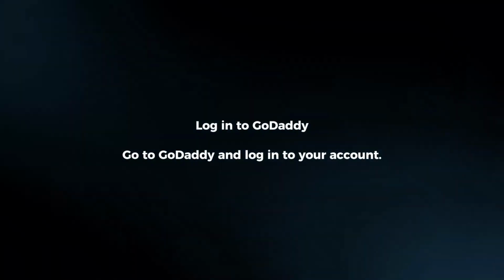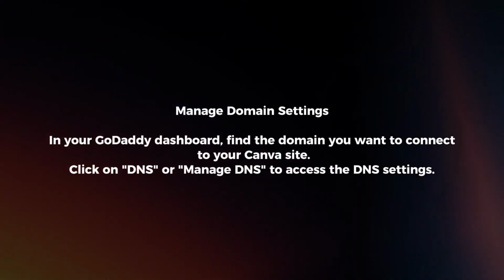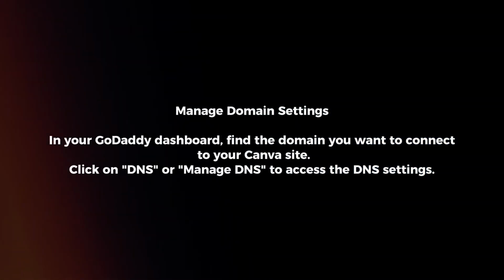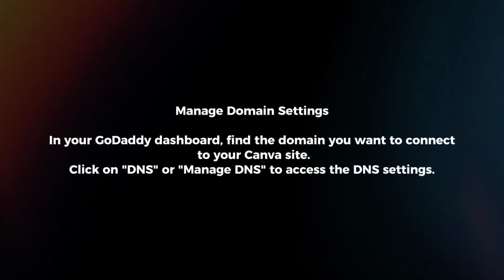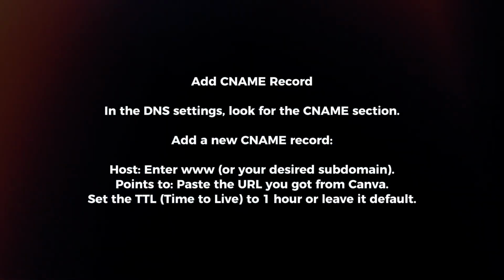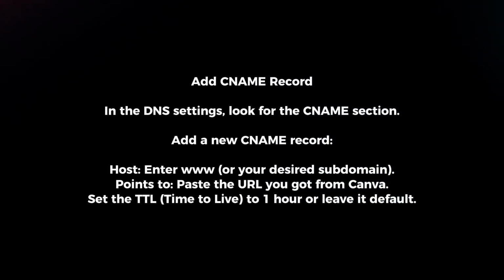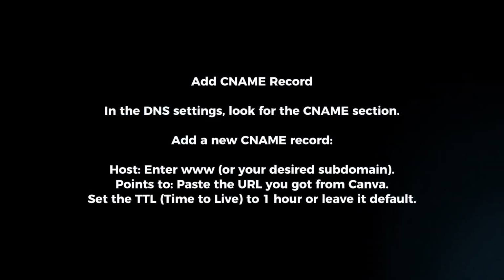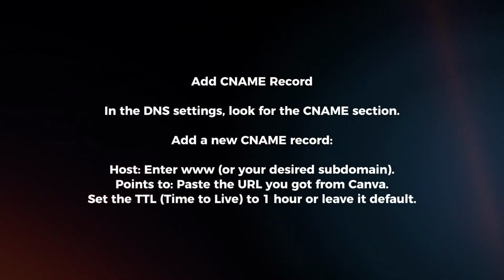How To Connect Canva Website To GoDaddy (2025)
In this video I will explain How You Can Connect Canva Website To GoDaddy In 2025.